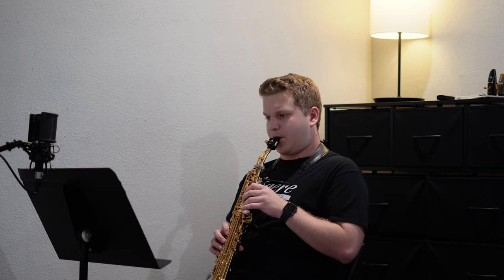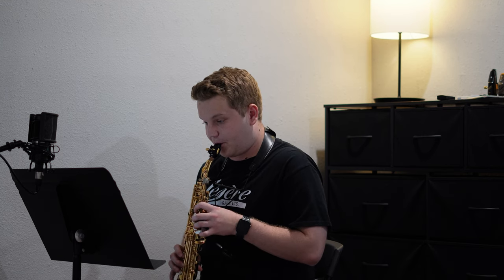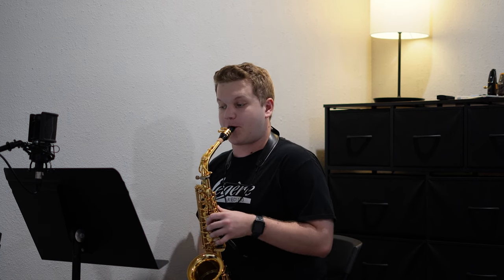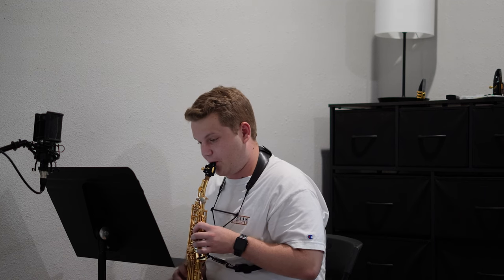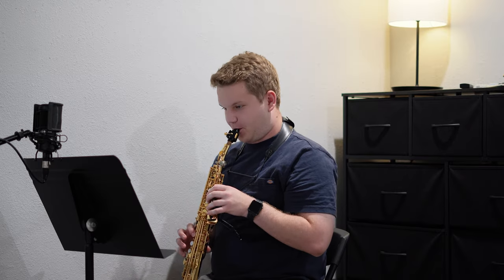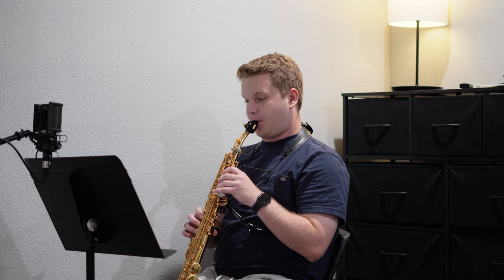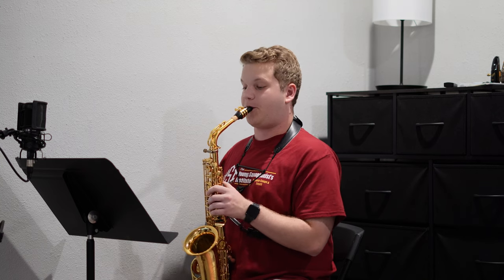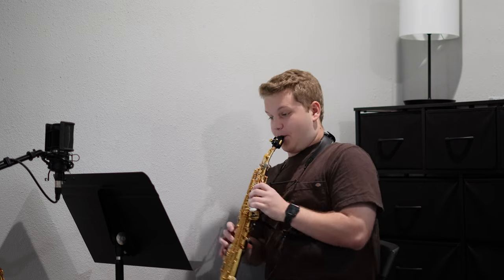My Summer Practice Journal | Week 10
Goals for the week:
-Learn Lacour 24
-Learn more Bolcom Concert Suite
-Learn 1st movement of the Desenclos (Quartet)

D'Addario Reserve Alto Sax 3.5
Vandoren Blue Box 3.5
D'Addario Cork Grease
Alto Gap Cap
Key Leaves
Rulon Rest
D'Addario Clear MPC Patches
Kids Scissors
Reed Geek
Reed Case
Pelican Case
Boveda Humidity Packs
Hodge Swab
Selmer Concept (alto)
Music Stand
Hercules Alto/Tenor Stand
Bluetooth Foot Pedal